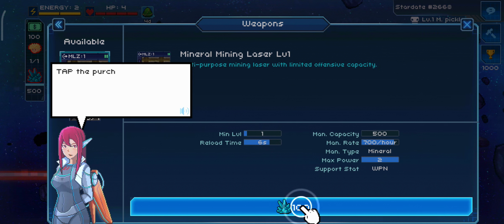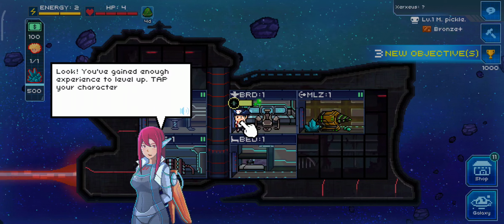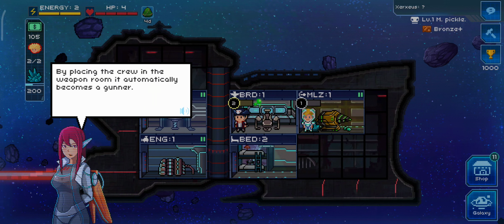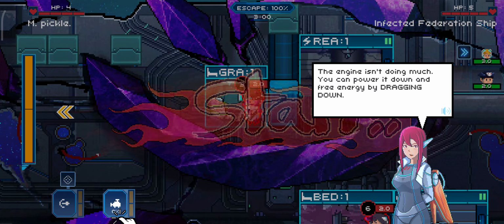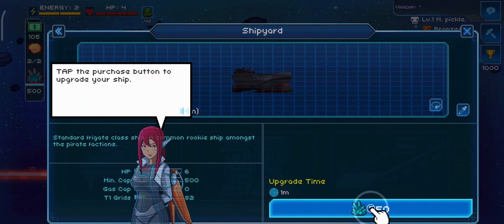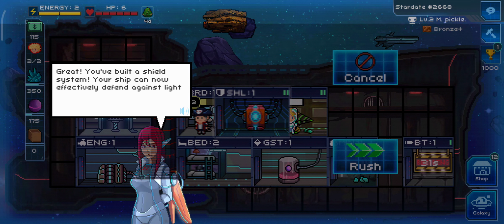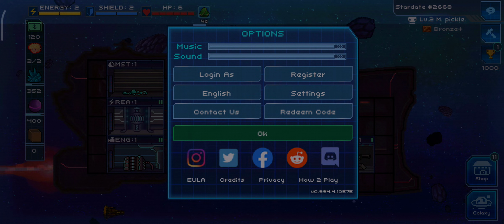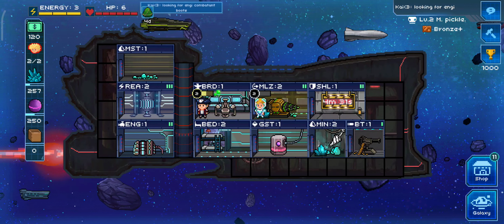first time playing pixel starships 2023.